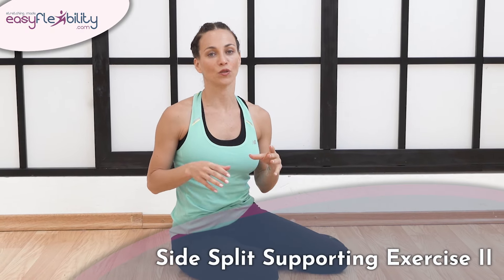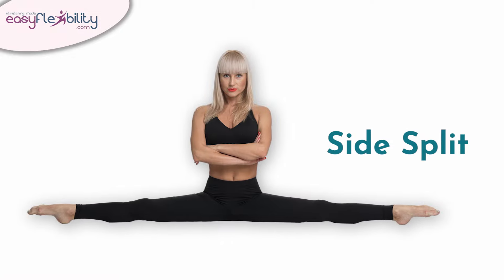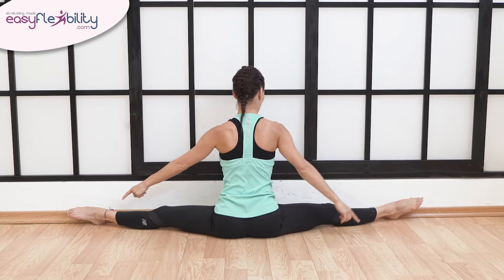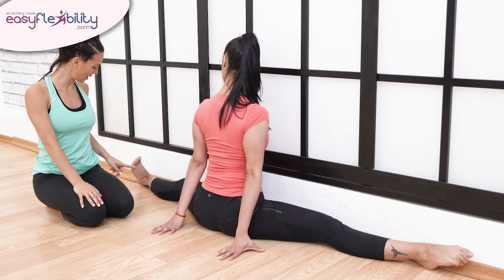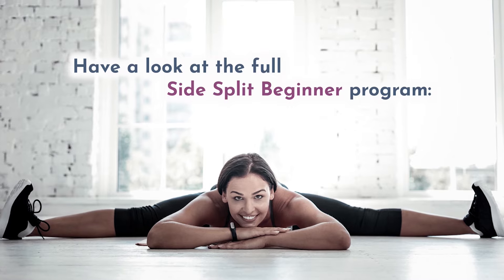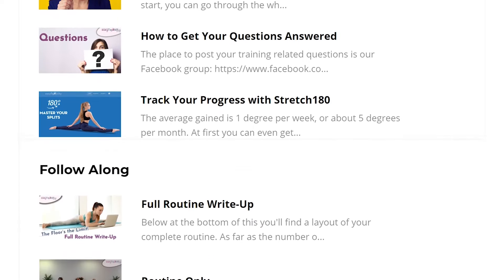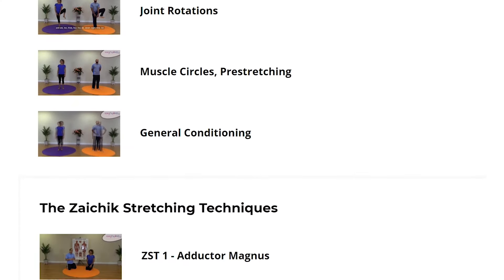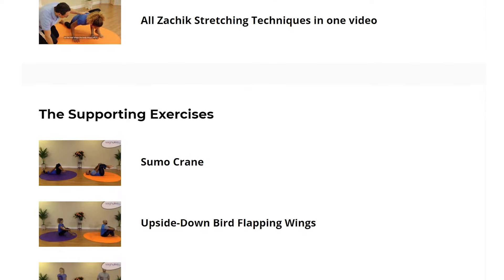Stretches For Splits Flexibility - Flat Splits doing THIS!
It is not guaranteed that you will get the full splits in two weeks but you should see an improvement! After the two weeks is over you can always repeat the challenge until you have gotten your splits all the way down.
Certified Instructor Judy shows a stretching technique from the Easyflexibility system to GET YOUR SPLITS FLAT.
* Watch the video and give it a try! Rest for a moment and do a few more sets.
To obtain the complete SIDE SPLIT COMBO, follow the
Let's come out of this STRONGER and more FLEXIBLE than ever!